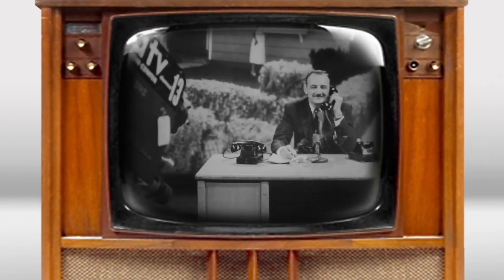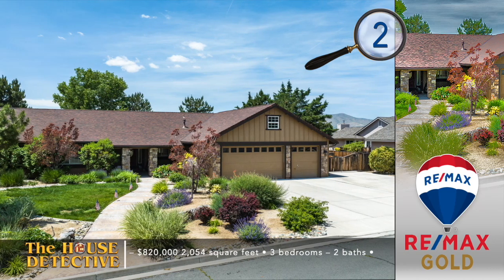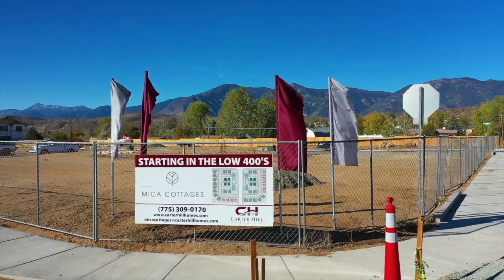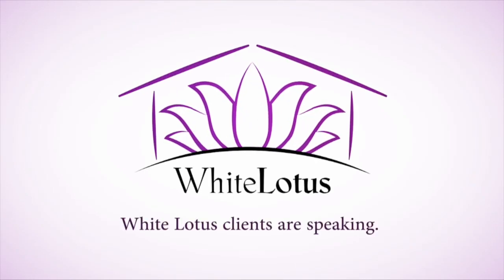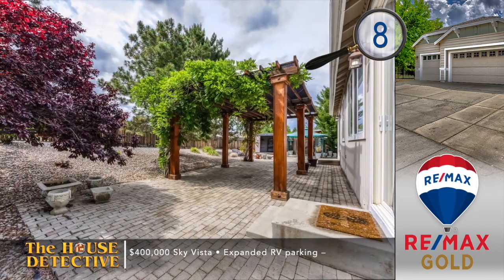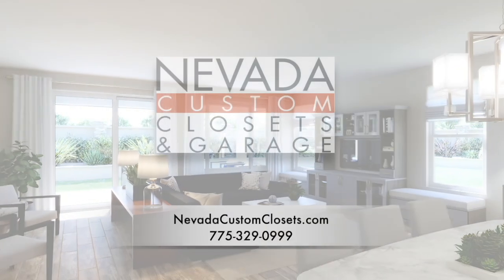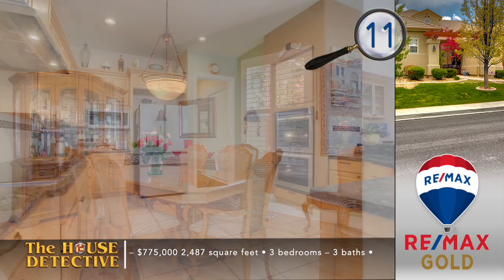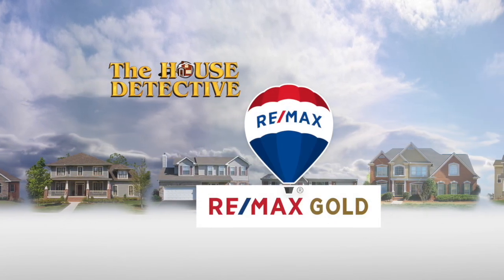July 1st Episode of The House Detective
Kristen from Little Lane by Bates Homes gives us some insight on their community as well as the Carson City market and Eloisa from AXIA Home Loans helps to dispel some myths about reverse mortgages. Those topics and lots of new and resale homes on this weeks episode of The House Detective.